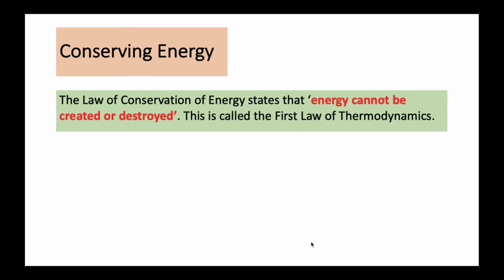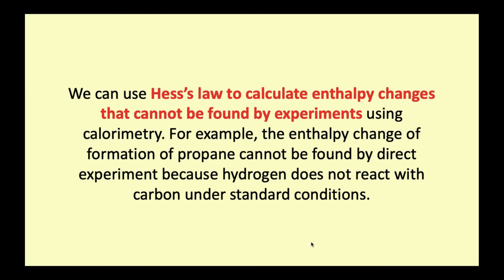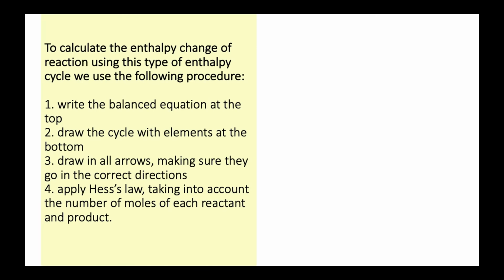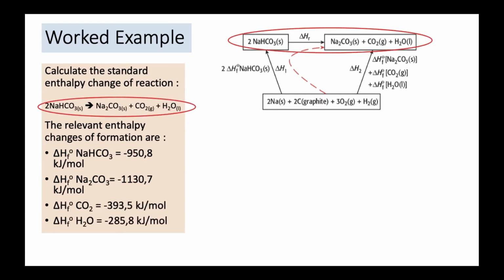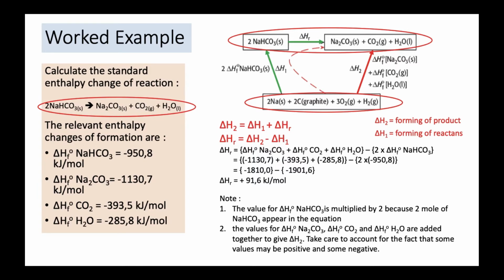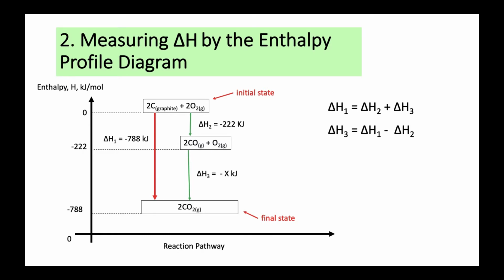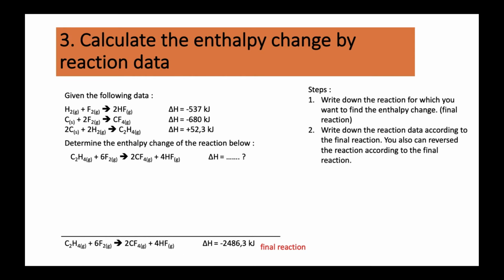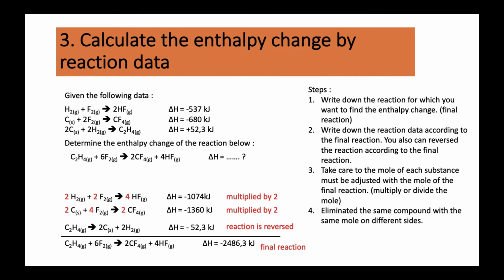[Kimia] | Hukum Hess (Hess's Law) | Guru Pengampu oleh ms Manis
Cara mudah dan singkat menentukan Perubahan Entalpi berdasarkan Hukum Hess. Ada 3 cara berdasarkan data yang diberikan yaitu dengan data perubahan entalpi pembentukan standar, berdasarkan siklus Hess, dan berdasarkan diagram tingkat energi.